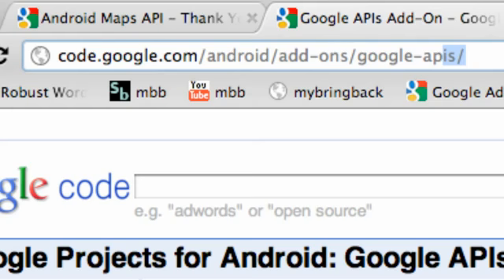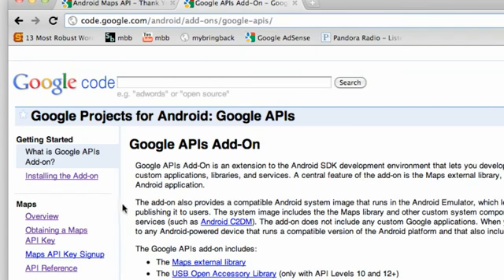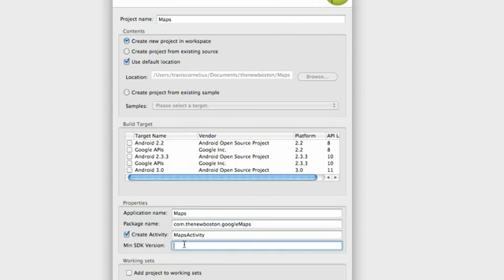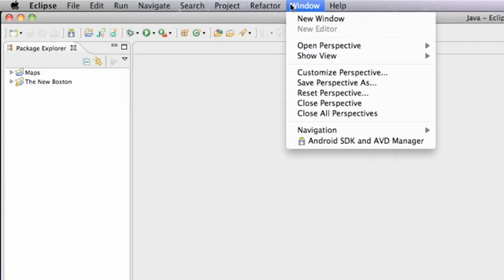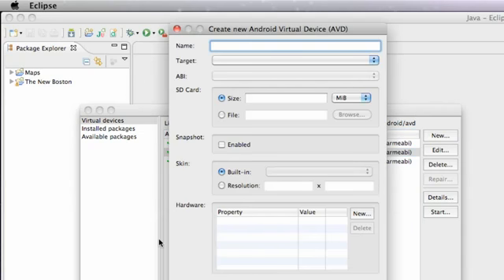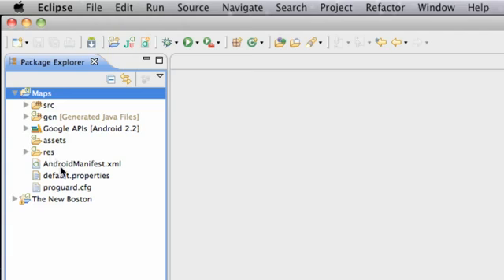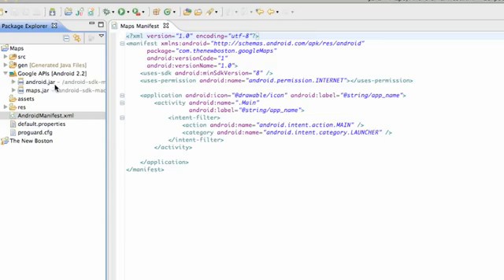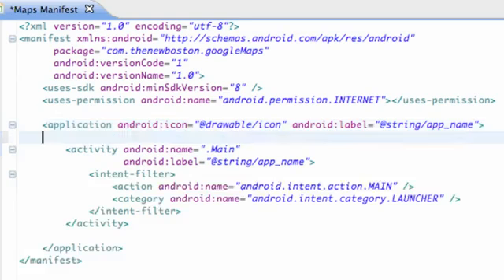Android Application Development 129 Setting up a Google Maps Activity